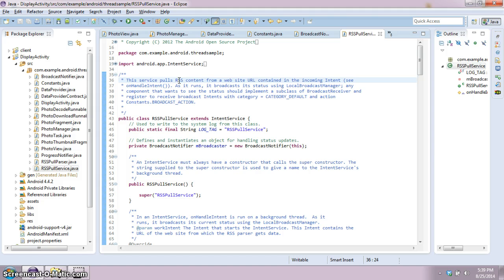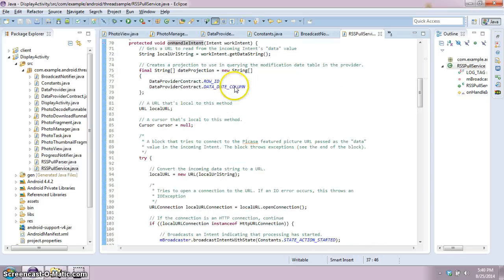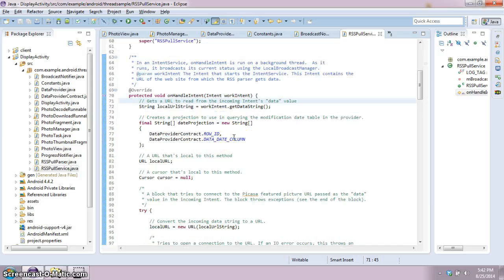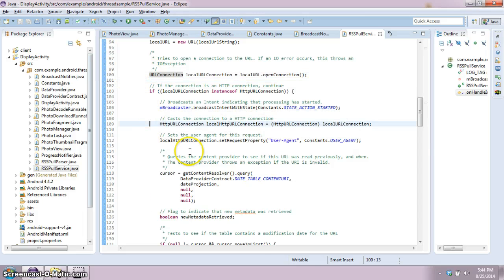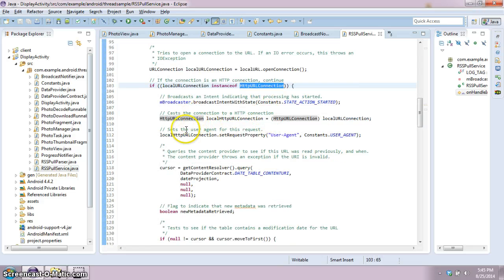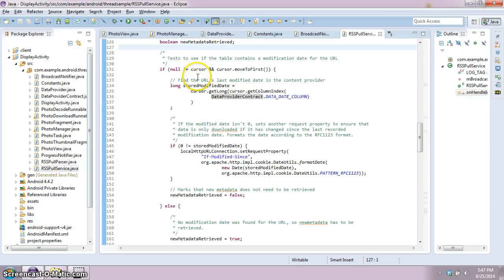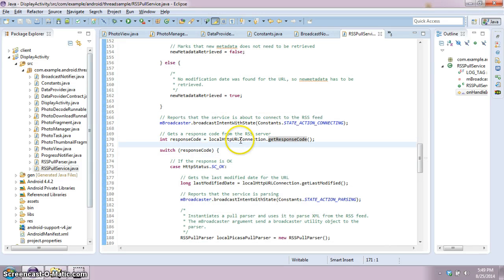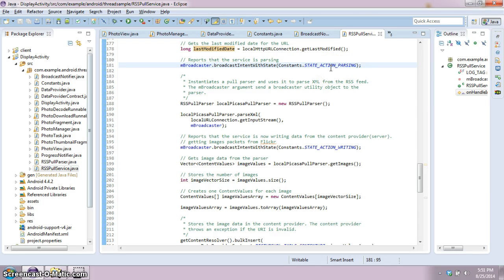Android Sample Code: Display Activity